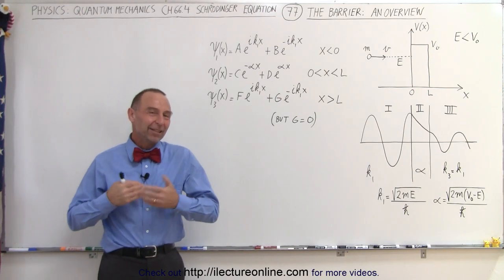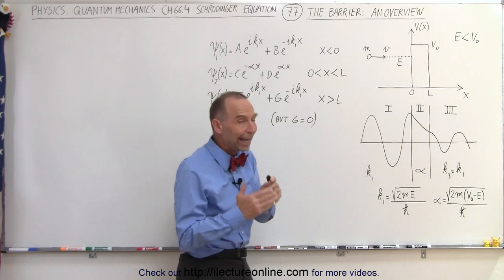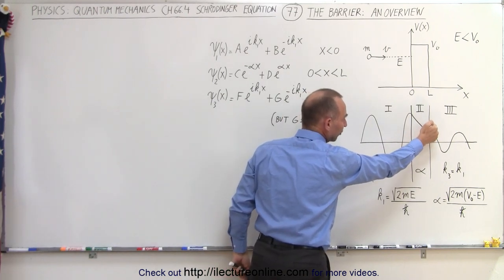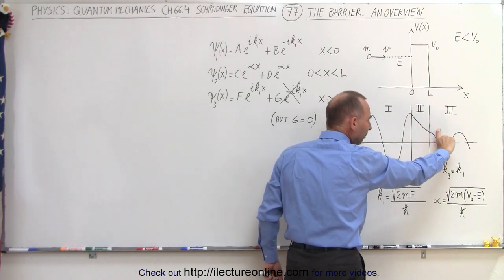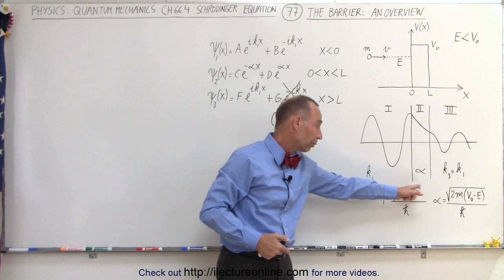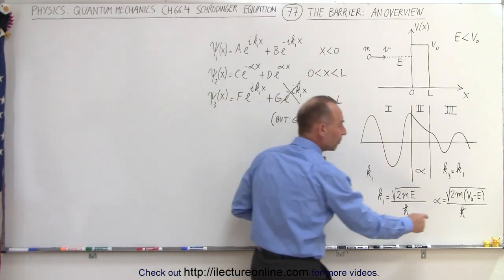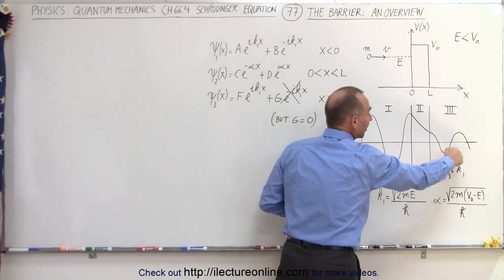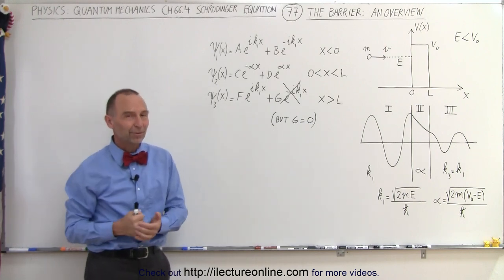Physics - Ch 66 Ch 4 Quantum Mechanics: Schrodinger Eqn (77 of 92) The Barrier: An Overview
In this video I will give an overview of the barrier and compare how a particle reacts in a quantum mechanical world to the classical mechanical world. In classical mechanics when a particle comes upon a barrier where the potential of the barrier is greater than the energy of the particle, then 100% of the particle will reflect off the barrier. In quantum mechanics that is not the case. Depending on the energy of the particle and the potential of the barrier, a certain percentage of the particle will make it through or reflected off the barrier.